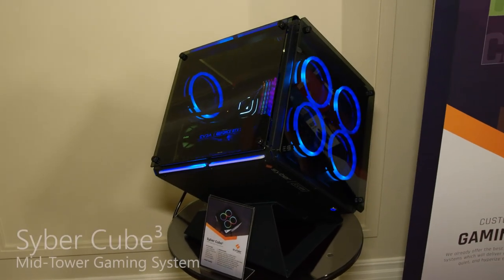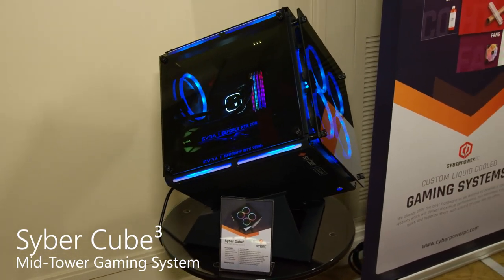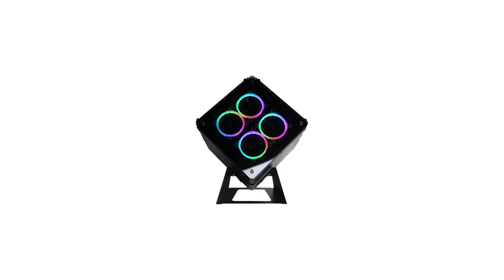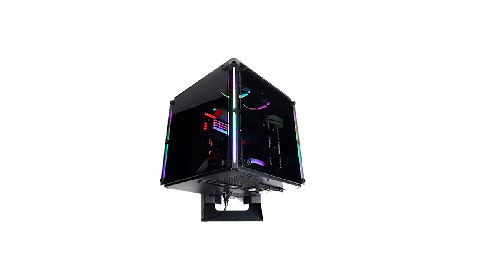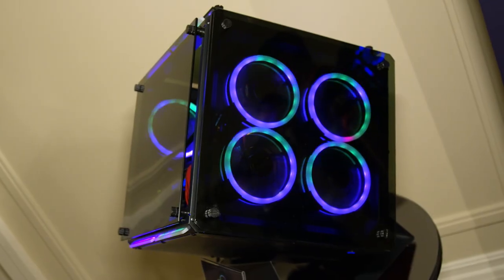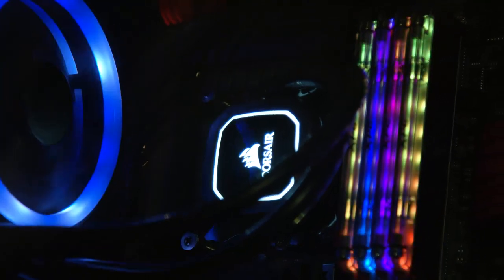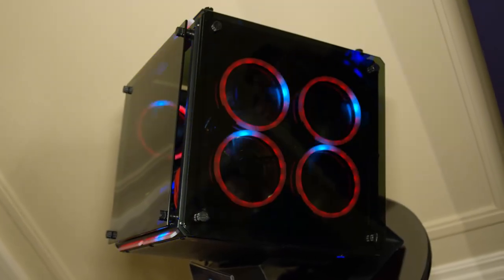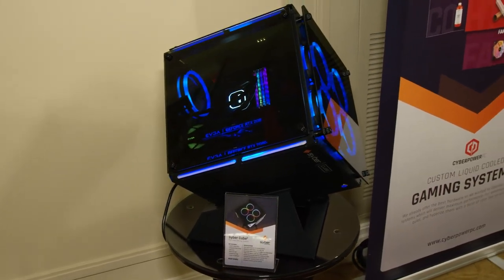CyberPowerPC Shows off Syber Cube-Shaped PC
CyberPower showed us their eye-catching Syber Cube. The tempered glass-encased Cube comes with ARGB lighting, NVIDIA RTX graphics and an Intel i9 CPU.